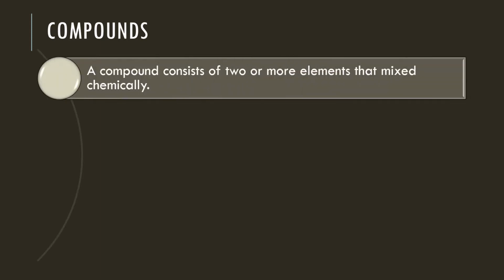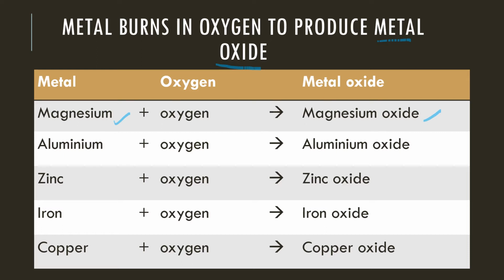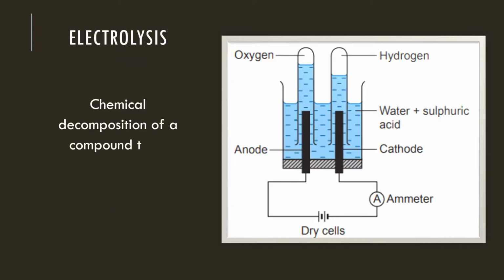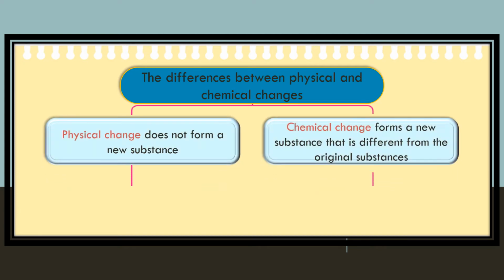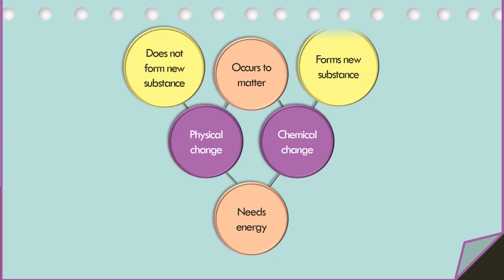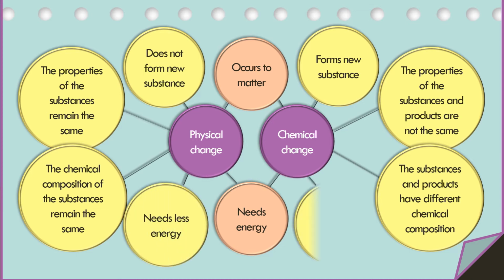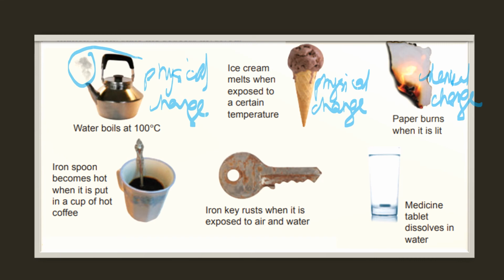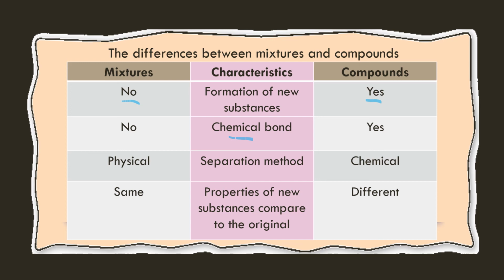Compounds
Subtopic 6.3 : Compounds